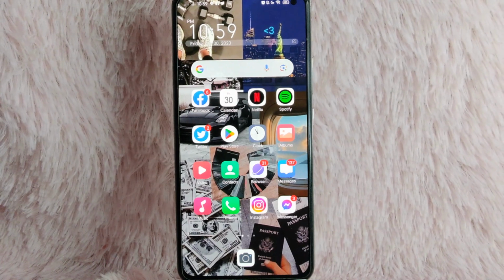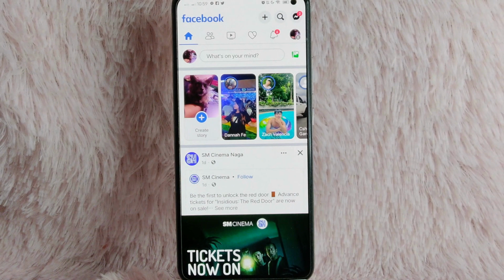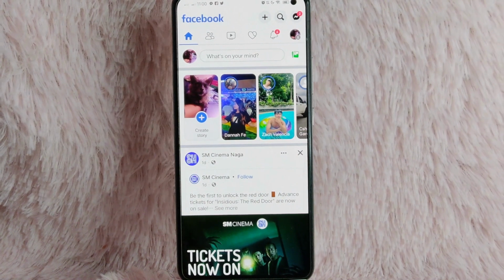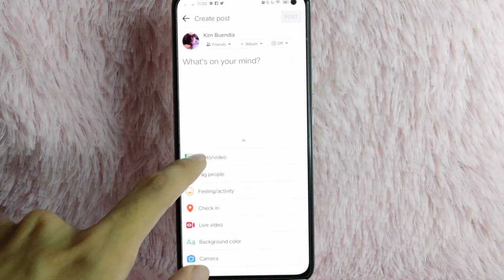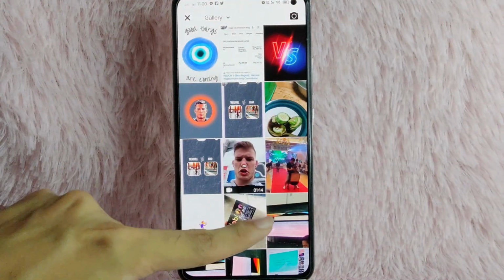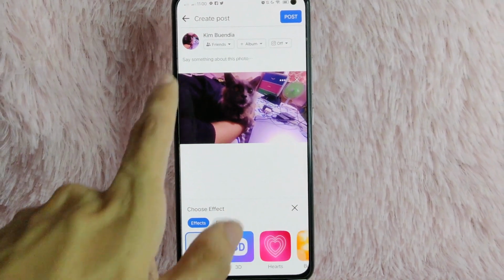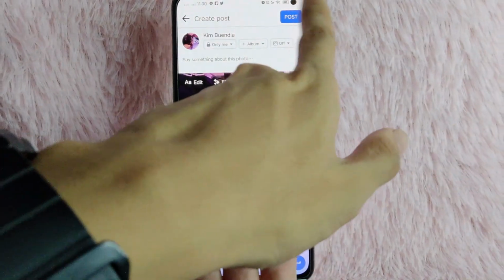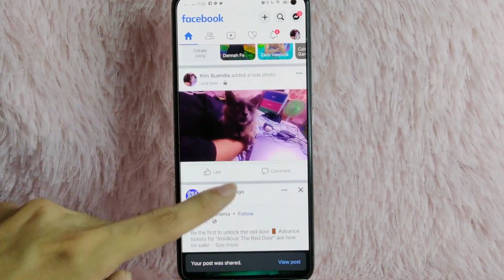✅ How To Add Post On Facebook 🔴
About this tutorial:

Facebook is a social media platform founded by Mark Zuckerberg, Eduardo Saverin, Andrew McCollum, Dustin Moskovitz, and Chris Hughes in February 2004. It allows users to create profiles, connect with friends, share updates, photos, and videos, and engage in various activities.

The platform also offers features such as events, pages for businesses, organizations, and public figures, and a marketplace for buying and selling items.
Get in touch!